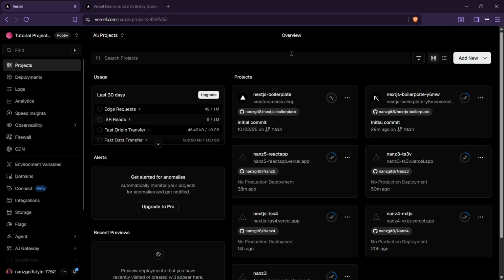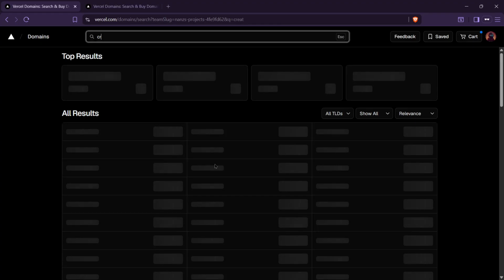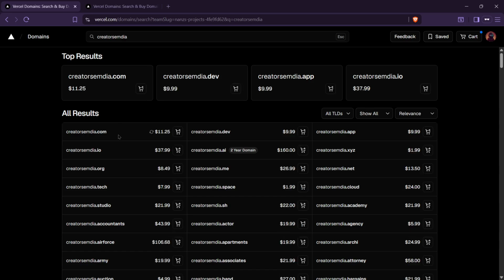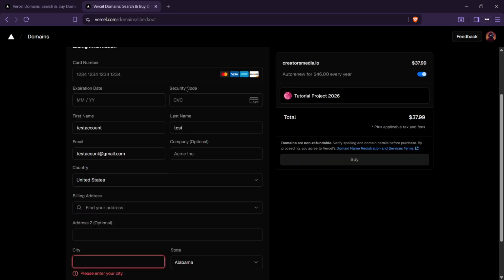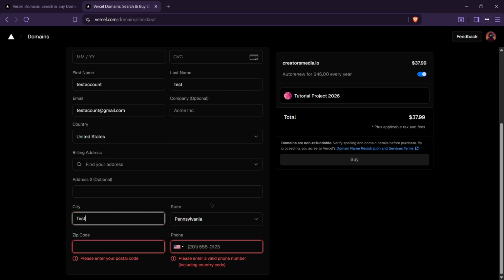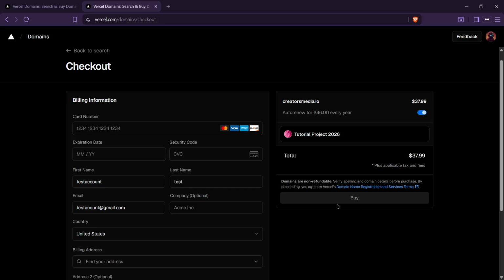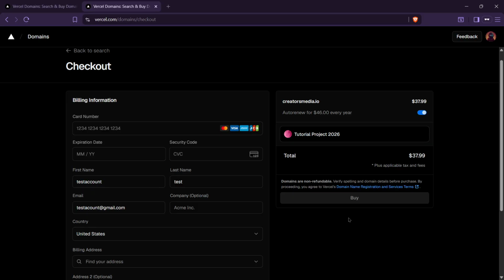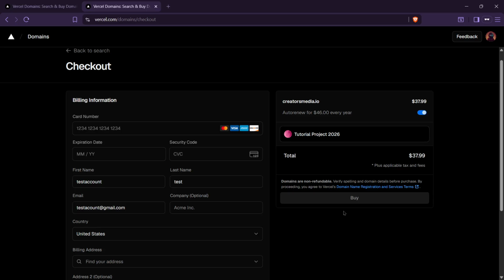How to Buy a Domain in Vercel (2026 Method)